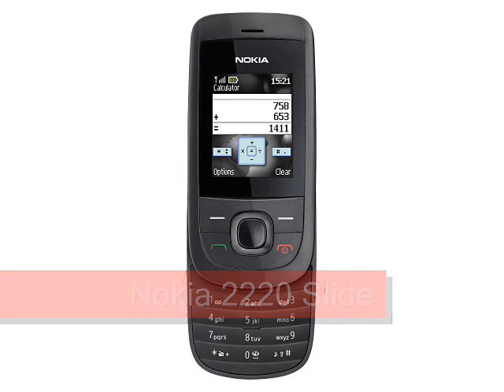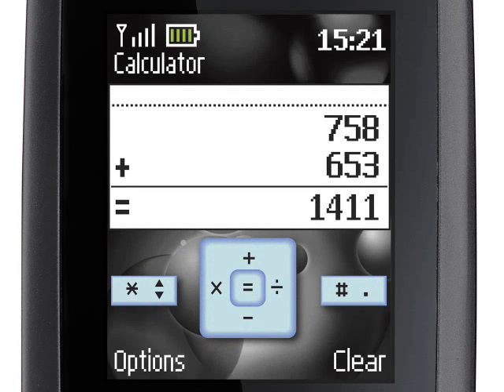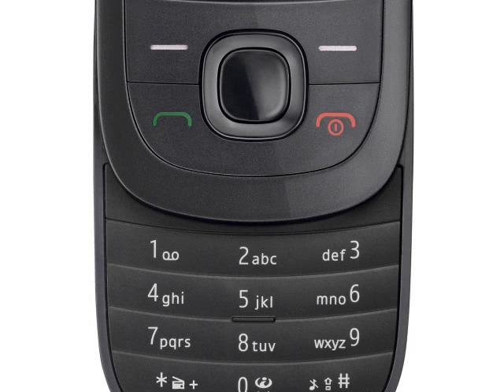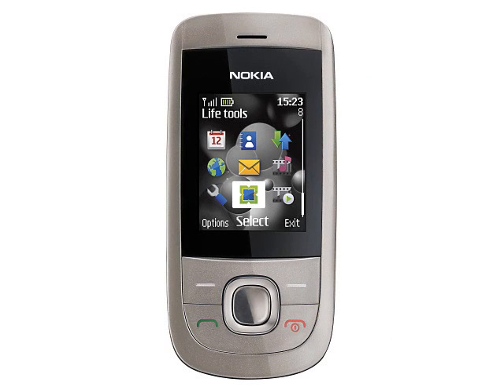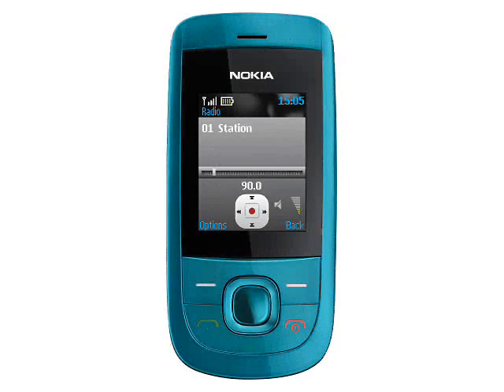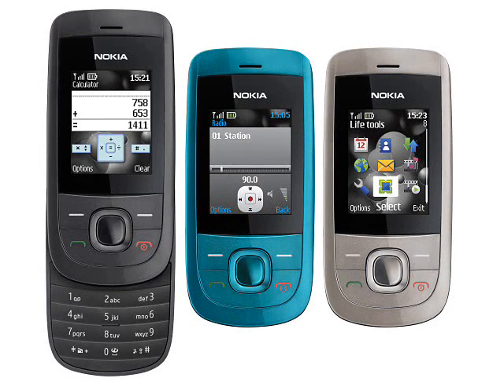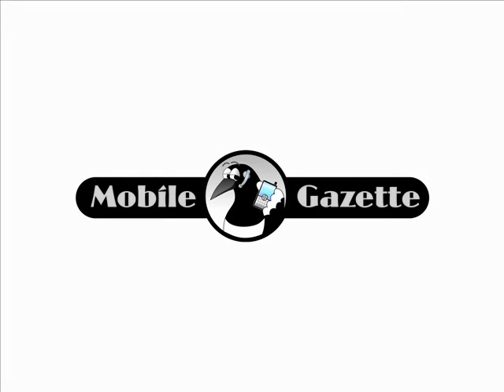Nokia 2220 Slide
This attractive and very cheap slider phone should be in the shops by Christmas, which means that the Nokia 2220 Slide could make an ideal gift.